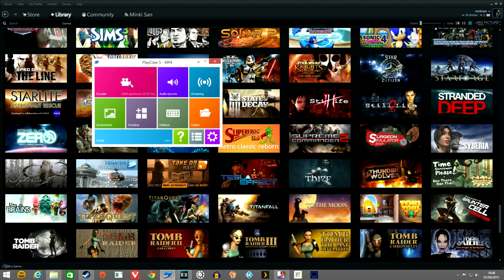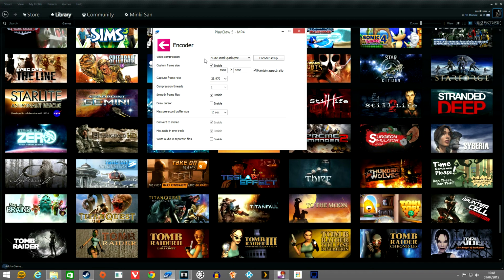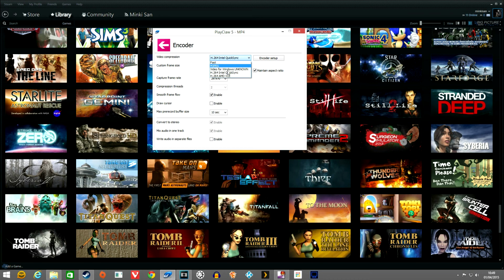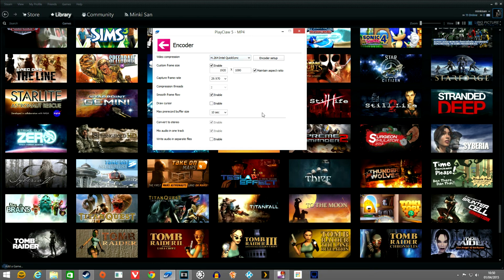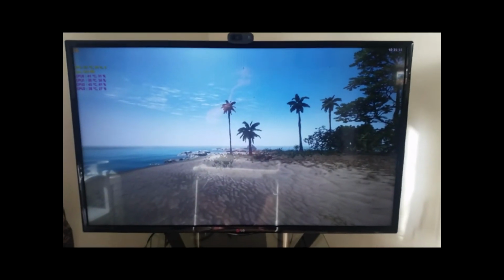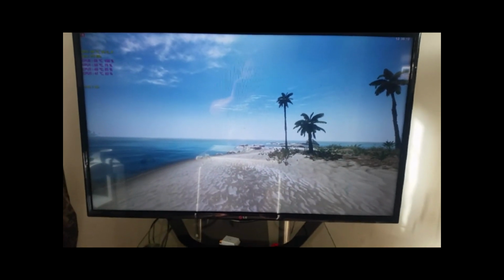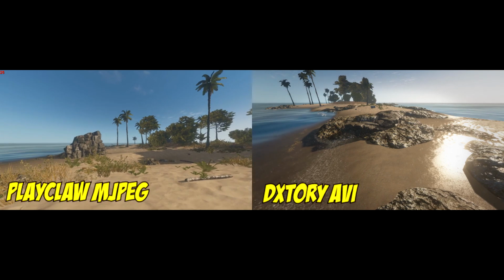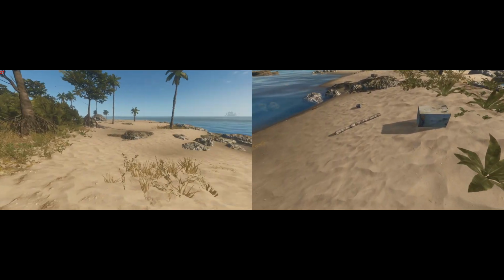Playclaw vs DXtory Vs Bandicam Vs Action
A MASSIVE THANK YOU to:

Josh Bates
Toby Tarrant
Dave Rennie

You guys are my Patrons and GameWisp Subscribers, you are the best people in the world and I cannot thank you enough for the support you have shown me.

If you like what I do then please consider supporting my channel by sharing my videos on your social media platforms and if you can afford it by checking out these links.

Be part of an exclusive club and own an official MinkiSan item

Stay up to date with the latest gaming news stories from around the web by following me on Twitter